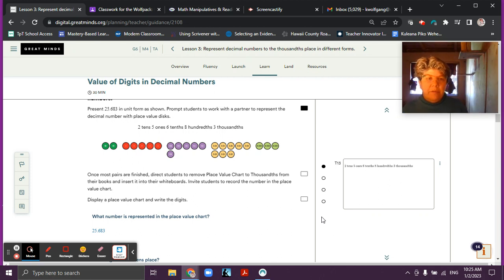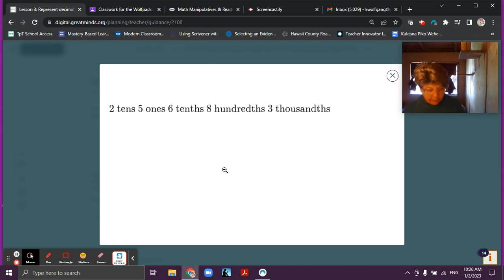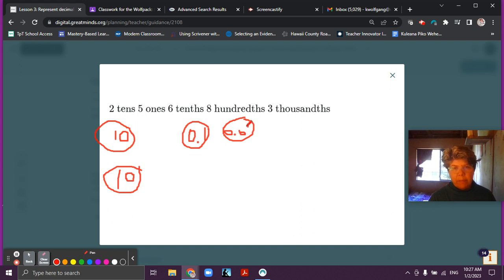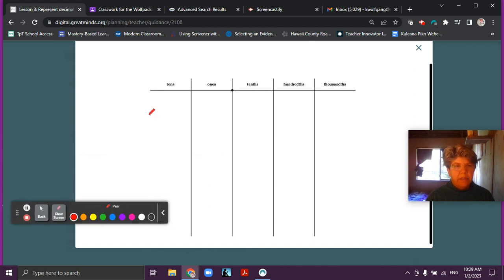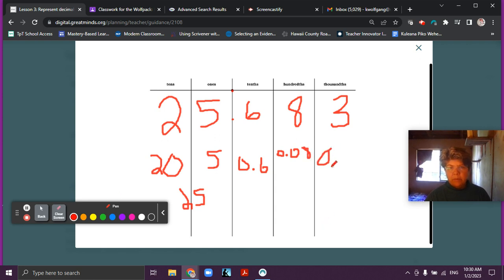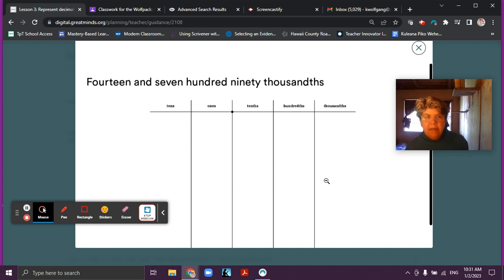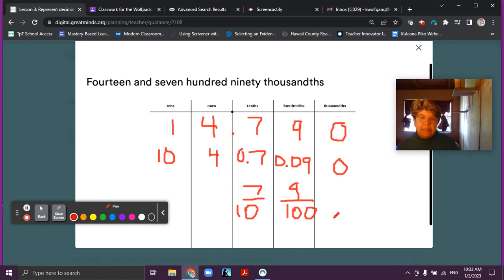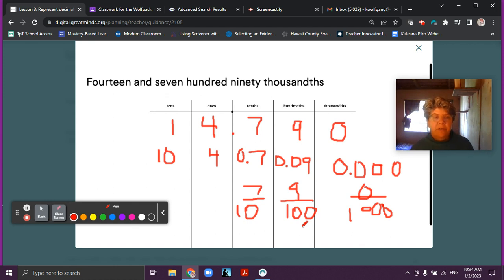Module 4, Lesson 3, Video 2, Eureka Math Squared, Grade 5